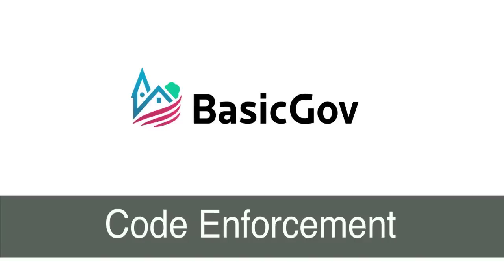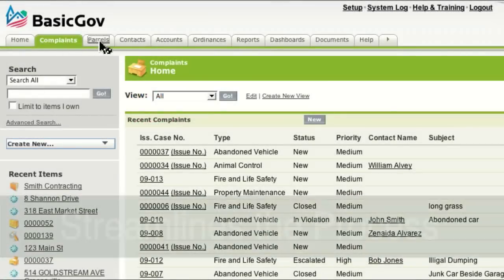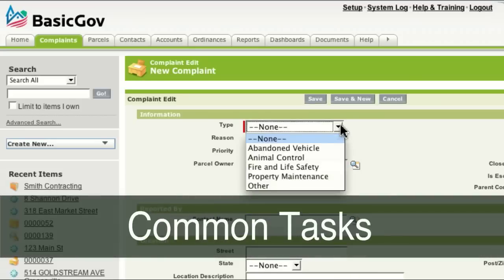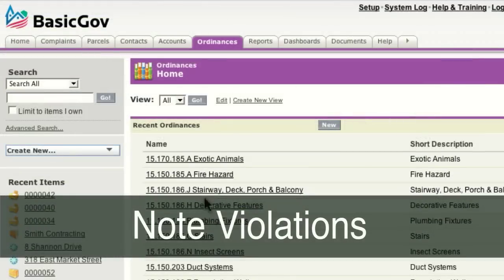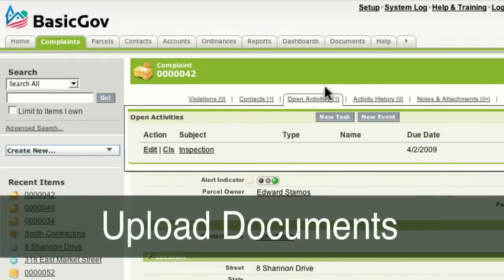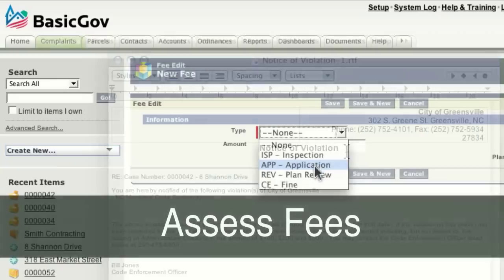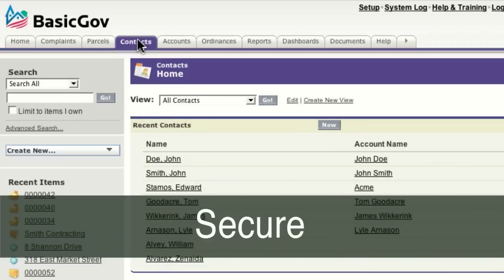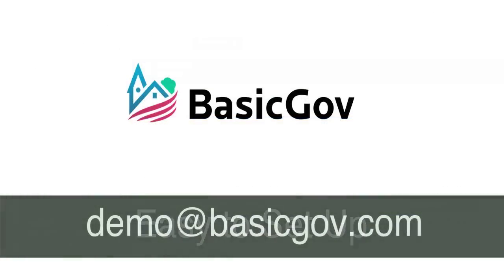03 BasicGov Code - Enforcement Software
BasicGov  Code Enforcement

Better manage the code enforcement process

    * allow users to define case and violation types
    * associate multiple violations with a single case
    * flag parcels with code violations to permitting
    * generate compliance dates for cases
    * attach documents and images to permits, parcels, contacts or accounts
    * schedule work flow, assign cases to inspectors based on user-defined criteria
    * automate notifications to multiple parties
    * customize the software to business rules, work flow, fee calculations and pick lists

Quickly find information

    * identify violations by parcel and enter case details
    * search for and track cases by type and status
    * prepare agendas and documentation for Planning Boards or Boards of Adjustment
    * use pre-built reports and generate custom reports with the Report Wizard
    * access all of your data from anywhere you have an Internet connection

Address issues before they become problems

    * easily identify code enforcement cases and violations with dashboards